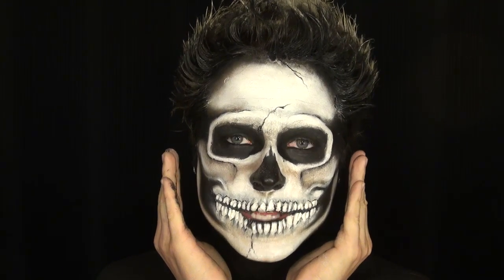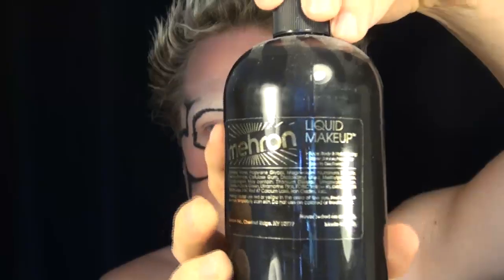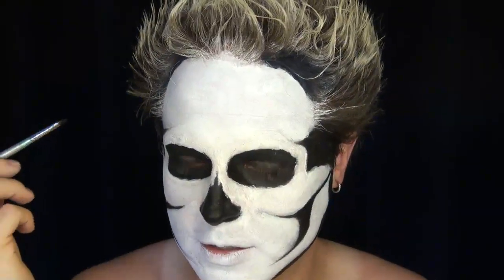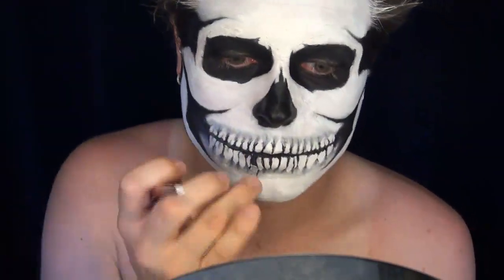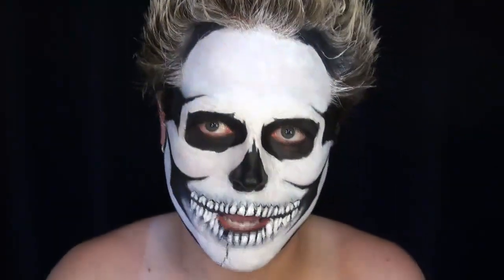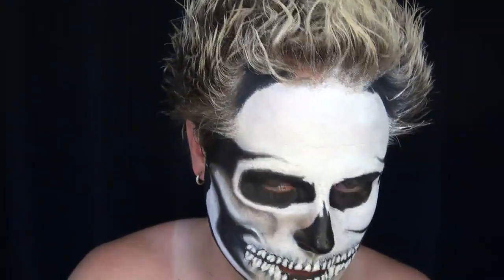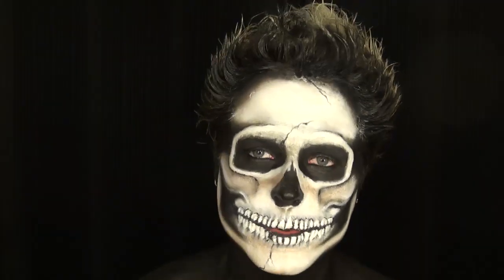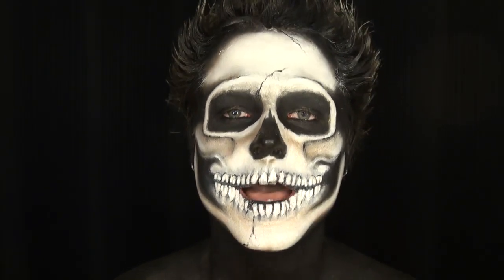Makeup Tutorial for a Skull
The Floating Skull by Denver William
Makeup Artist | Guru | Designer | Teacher

As promised, here is another Halloween tutorial.

The floating skull is a look that would be perfect for stage where you have a black background and bright lights on you at all times, it gives the illusion that you simply have a skull and nothing else. But yu can wear this look or at least the base for it for many things, including a clown or whatever it is you can thing of. As a skull is is universal makeup wise as well, you can make it as 3d or cartoon like as you would choose to wear it.

I know a lot of people have skulls, but not many of them actually used a skull as a reference, and I did for a lot of the techniques.

Leave all you amazing comments and suggestions below!

Proper Skincare:
With any routine, make sure that you are properly preparing your skin before and after. You want to have a solid regime down as this will protect your skin during heavy makeup applications like the ones I will show you. You especially want to do your best to treat acne and breakouts before as your face will receive less oxygen during this process as you will contaminate your brushes after each application.

Makeup on BlogTV (Coming Soon):
 - Makeup Demonstrations
 - Howto Sessions

Makeup School (A Future Project):
 - Denver William's Online School of Makeup